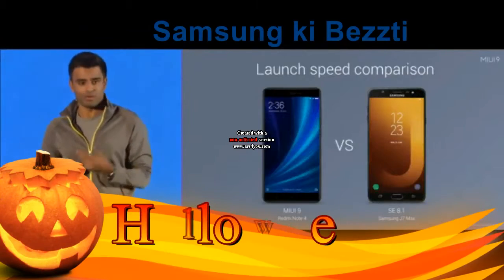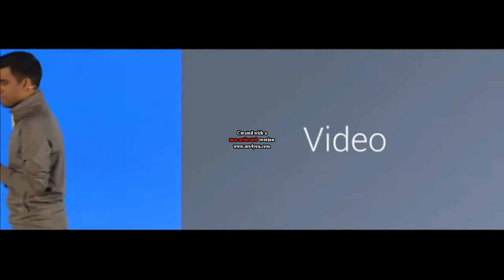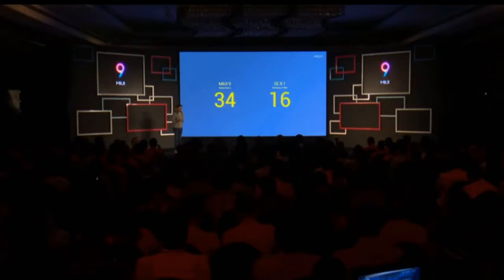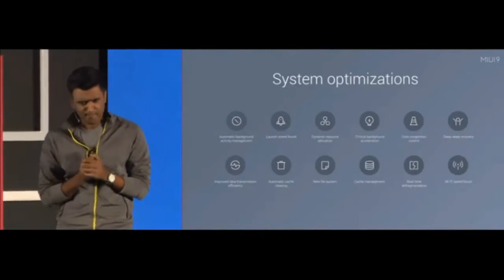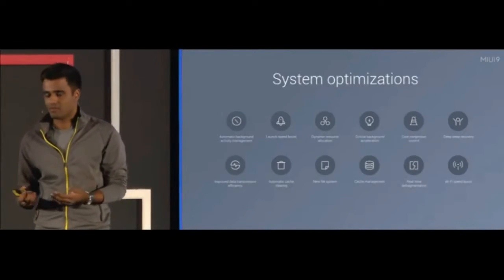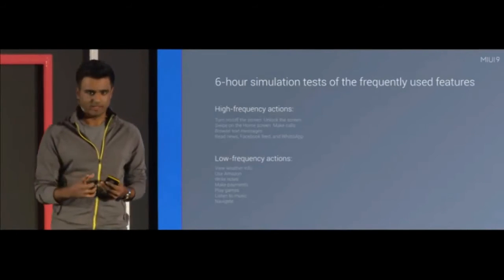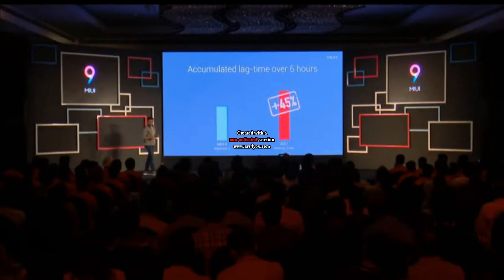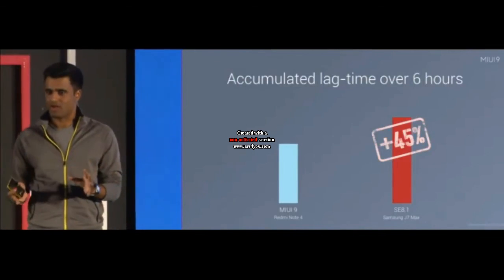MI ki event me samsung ( j7 max ) ki bezti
The company launched the new MIUI 9 which will introduce a host of new features and enhance the performance enhancements. The update will be available most Redmi and Mi series.

During the launch event the company compared the MIUI 9 with Samsung's TouchWiz on J7 Max. The MIUI 9 was able to open and close 34 apps in comparison to Touch Wiz's 16. Samsung J7 Max was also compared to measure lag-times in between switching apps. Xioami claims the Samsung device takes 45 per cent higher time than the Redmi Note 4 that was operating on MIUI 9. The company even claimed to be as fast as Android stock version.